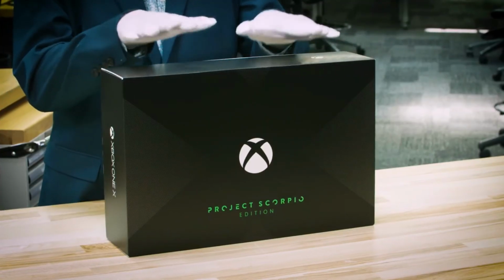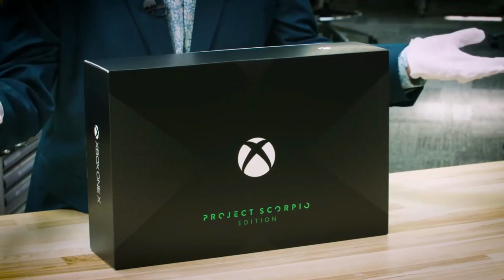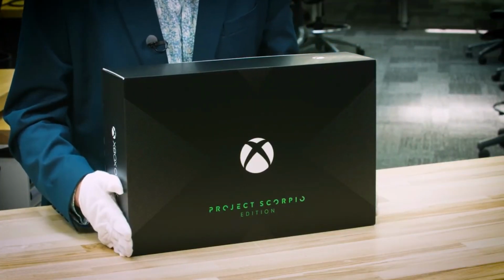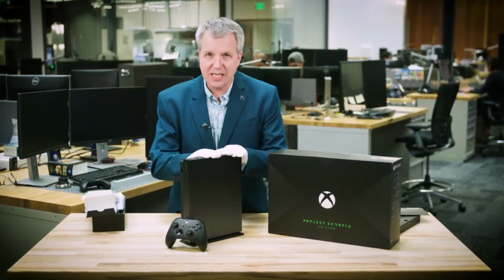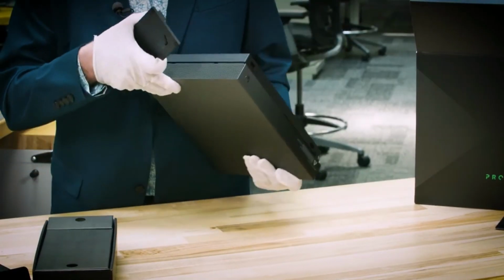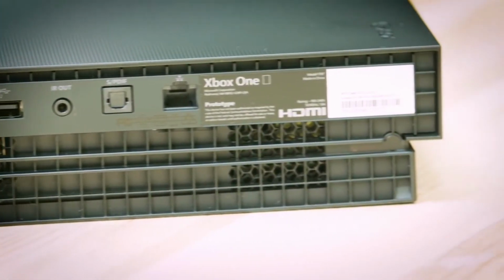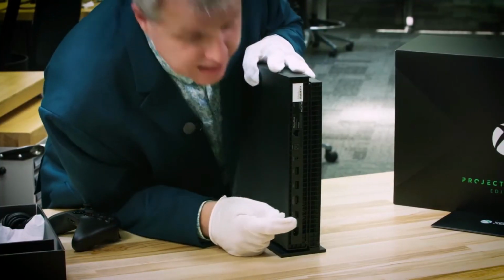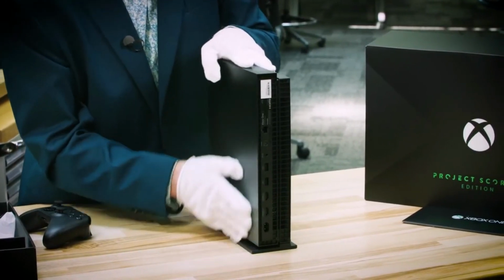The Xbox One X Project Scorpio Edition - DwnFwdPUNCHcast Ep 22 part 2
An extension of our Gamescom episode, Jason and Dave, with special guest Scott Pogros, discuss the Xbox One X Project Scorpio edition. The guys also talk about the One X updates to some upcoming titles.